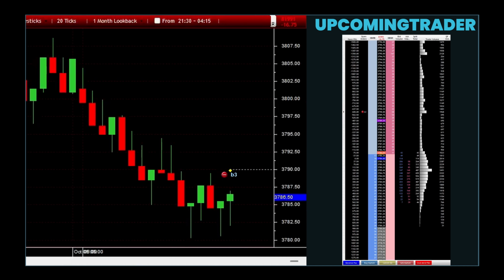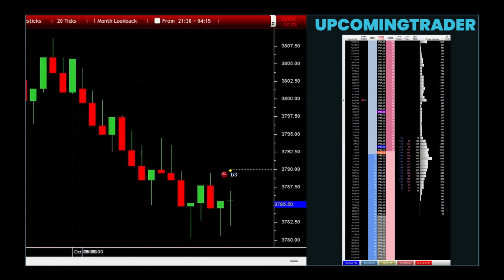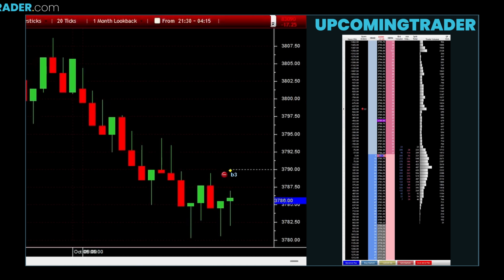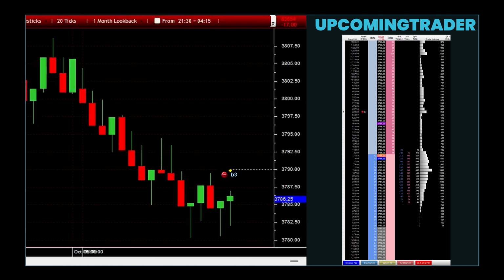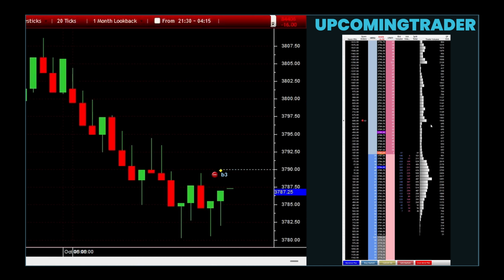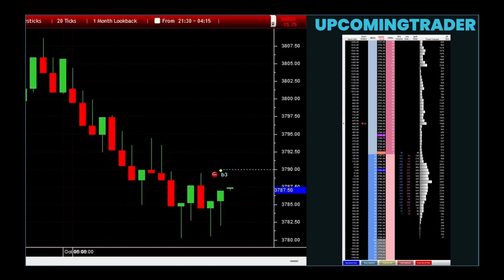Three Stars in the North: A Candlestick Guide for the Astute Trader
In the celestial dance of the financial markets, where every shift and swirl can herald a new phase, the "Three Stars in the North" pattern emerges as a pivotal bearish reversal indicator, guiding astute traders through the dark expanses of bullish trends. Like ancient mariners who navigated the vast oceans by the stars, traders today can look to this pattern as a signal of changing market tides, marking a transition from bullish fervor to bearish anticipation. This exploration delves into the essence of the "Three Stars in the North," charting its appearance as a series of three candlesticks that, much like a constellation pointing northward, indicate the potential end of an upward journey and the onset of a downward traverse.

The journey of understanding begins with identifying this celestial formation amidst the charts' ebbs and flows. Picture a sequence of candlesticks, each a beacon against the night, signifying the zenith of a bullish momentum. The initial candle shines brightly with the confidence of continued ascent, followed by two lesser lights, each dimming in the shadow of its predecessor, signaling a waning of bullish strength and the whisper of a bearish breeze.

As we delve into the market sentiment whispered by the "Three Stars in the North," we uncover a narrative of cautious retreat from bullish exuberance towards a more guarded stance, reflecting a collective pause as traders anticipate the forthcoming shift. This pattern, observed at the peak of bullish trends, speaks volumes about the subtle yet significant change in the market's pulse, from a robust charge to a reflective respite, heralding a potential reversal of fortunes.

The "Three Stars in the North" stands as a stark indicator of potential reversal rather than continuation, much like the North Star serves as a guide through uncertain terrains, signaling a pivotal moment in the market's journey that could herald a new direction.

To navigate these celestial signs with accuracy, traders seek confirmation through additional indicators such as volume analysis and corroborative technical tools like the RSI or MACD, each serving to validate the impending shift in market momentum, ensuring that the path ahead is charted with precision and foresight.

However, as with any celestial guide, the "Three Stars in the North" pattern, while a beacon in the night, is not without its limitations. Historical data sheds light on its reliability, reminding traders that the financial cosmos, ever vast and mysterious, requires a blend of wisdom, caution, and adaptability for successful navigation.

Integrating this pattern within a broader analytical framework enhances its utility, creating a constellation of tools that collectively guide the trader through the market's infinite complexities with enhanced clarity and confidence.

Yet, the journey is fraught with potential missteps—premature reactions to the pattern without adequate confirmation or misinterpretations that lead astray. Vigilance, patience, and a discerning eye are the trader's greatest allies in interpreting the "Three Stars in the North" accurately.

Armed with the knowledge of this pattern, traders can strategically plan their entry and exit points, seizing the moment of alignment to adjust their course in anticipation of the bearish current that the "Three Stars in the North" foretells, ensuring that their trading voyage remains steadfastly on course towards its intended horizon.